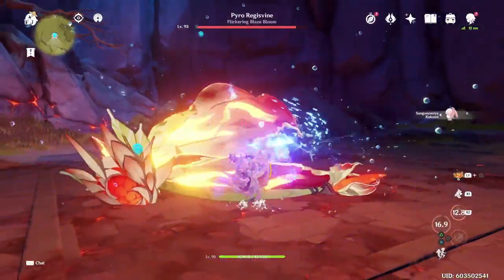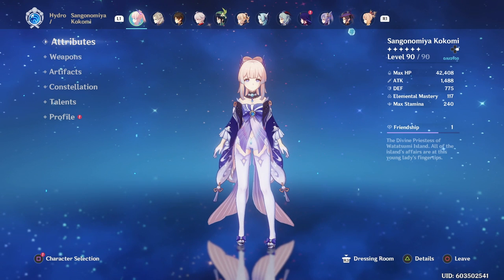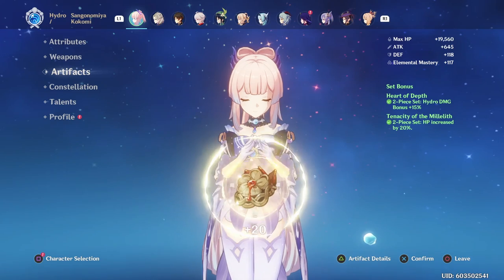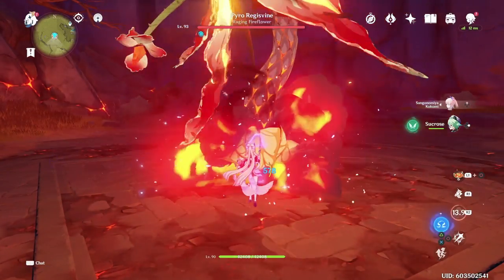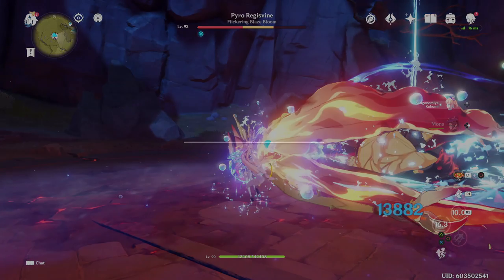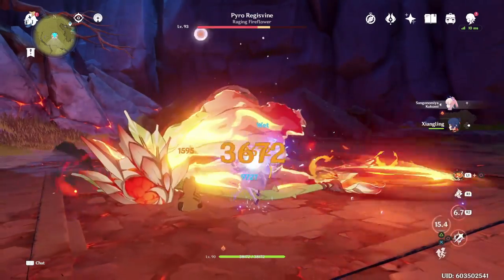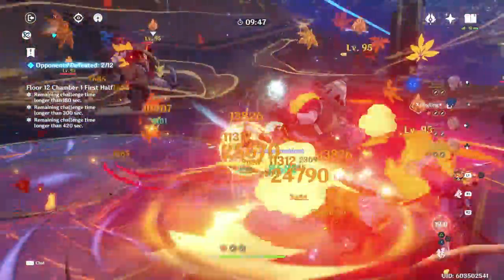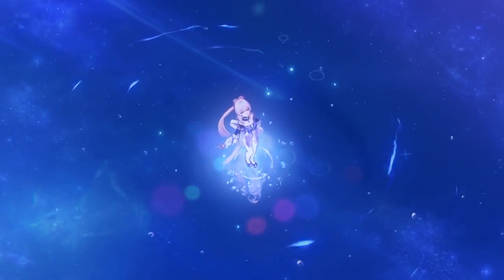MAXIMIZE KOKOMI'S DAMAGE!! [DPS Kokomi Build Guide & Kokomi Damage Showcase] | Genshin Impact 2.1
How to maximize Kokomi's damage potential. In this video I will attempt to showcase the best ways to increase your DPS Kokomi damage in this damage showcase. I've included my current Genshin Impact Kokomi Build guide & Kokomi gameplay. Well be discussing Kokomi Buffs, Elemental Reactions and the benifits of an elemetal mastery kokomi build. Is Sangonomiya Kokomi good after all the buffs? let's see!

TimeStamps:
0:00 Intro
0:17 The Problem with Kokomi
1:36 Kokomi Build + Kokomi Weapons + Kokomi Artifacts
4:08 Are Attack buffs good on Kokomi?
4:44 Anemo Supports + Hydro Resistance Down Are Kokomi's Best Friends
6:23 Kokomi and Mona??
6:40 Why Kokomi is Great At Procking Elemental Reactions
7:51 Kokomi Elemental Mastery Build??!!
8:29 Kokomi... Elemental Mastery Vs HP
9:00 Kokomi Damage Showcase
10:16 Final thought's